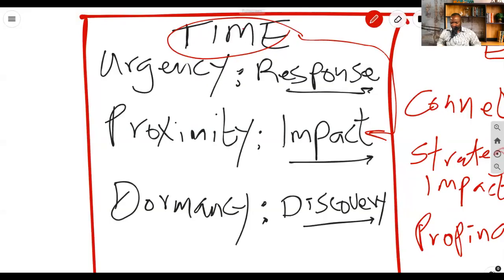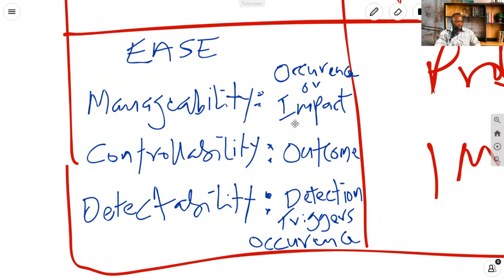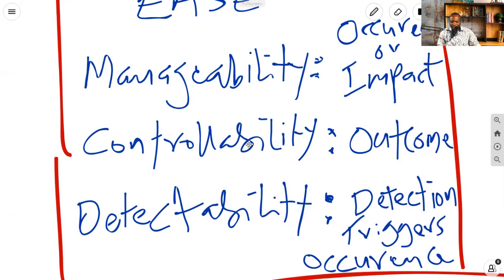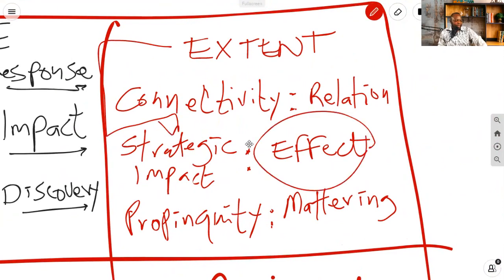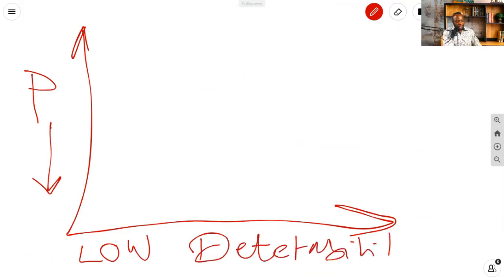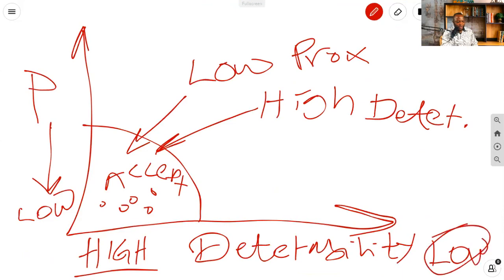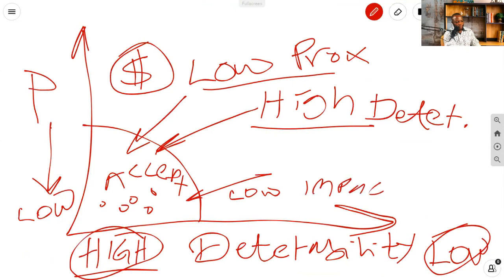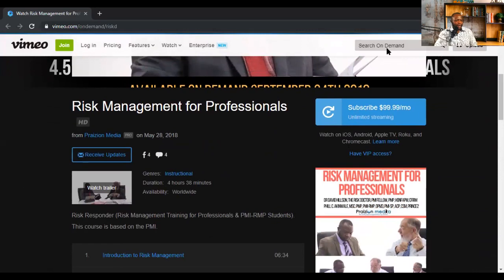😲🚨⚡PMP Exam CH11: Risk Parameters AND PMBOK ERROR!😲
There is an error in Chapter 11! Be sure to correct your copy!
Learn how to master these 9 ADDITIONAL risk parameters!